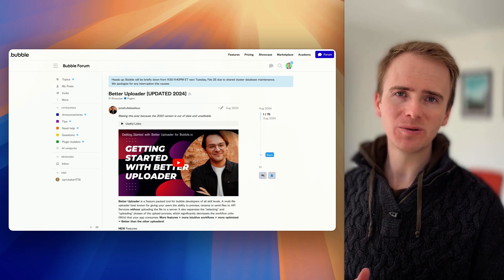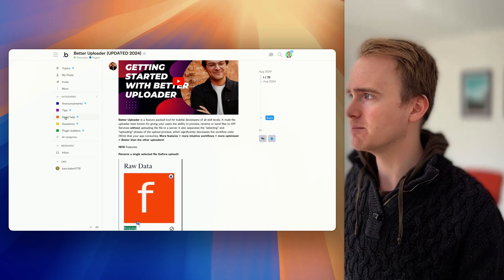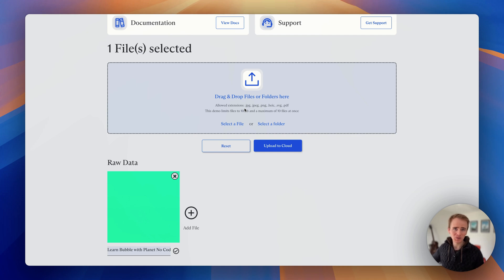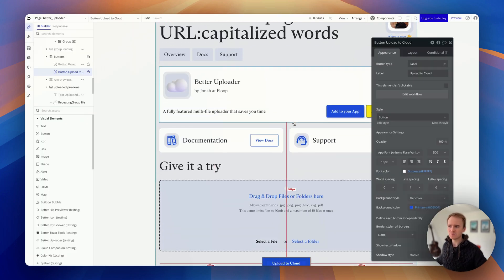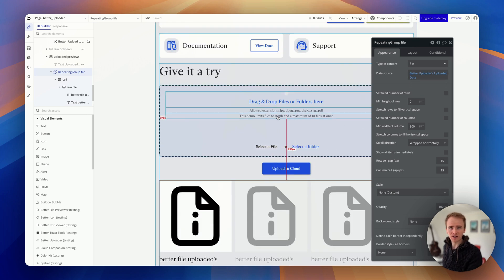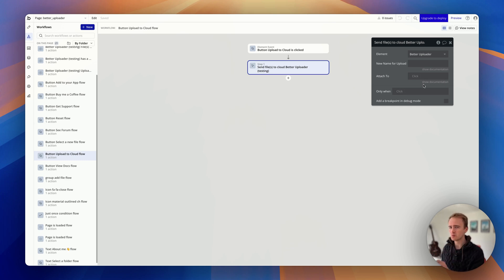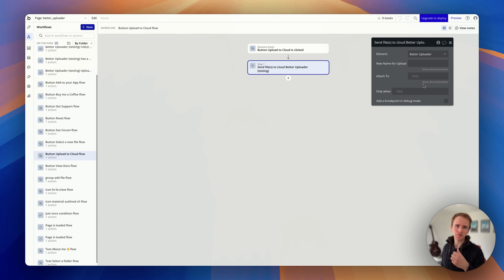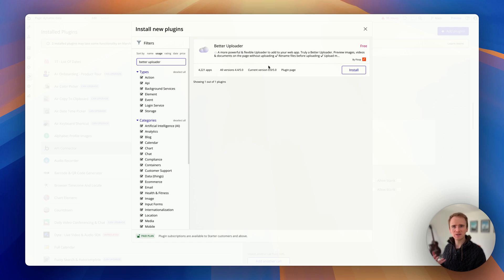Boost Your Bubble.io App with THIS Amazing File Uploader!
Are you tired of the limitations of Bubble's default file uploader? Discover how the Better Uploader by Jonah can transform your file upload experience in Bubble! 🚀

In this video, we dive into the powerful features of the Better Uploader plugin, showcasing how it enhances file management in your Bubble app. From previewing files before upload to renaming them and ensuring secure file handling, this plugin is a game-changer.